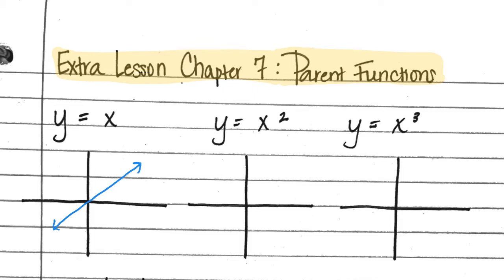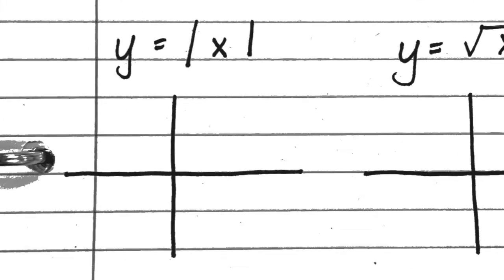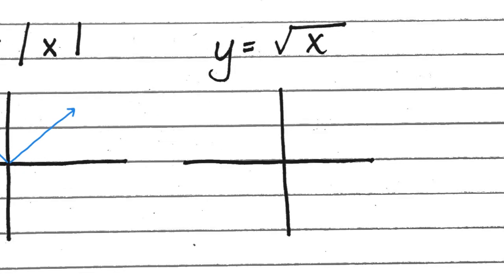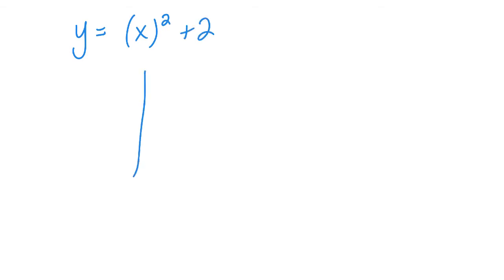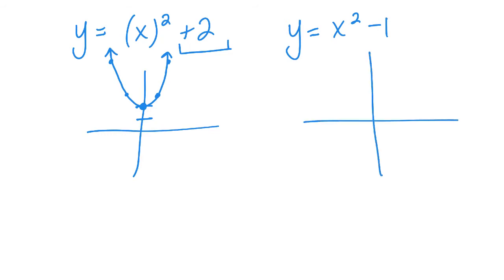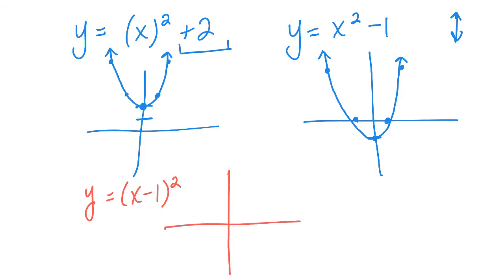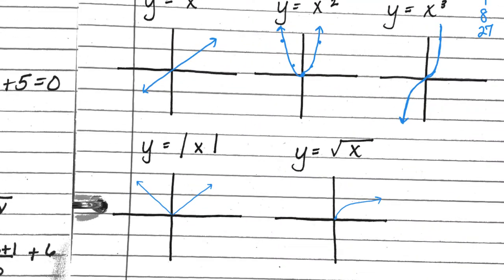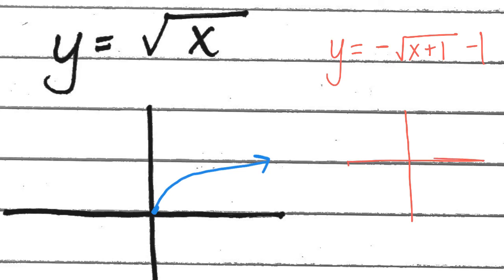Alg2 Parent Functions